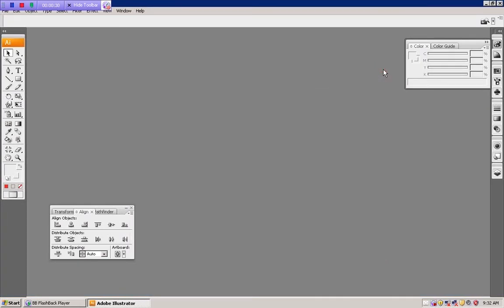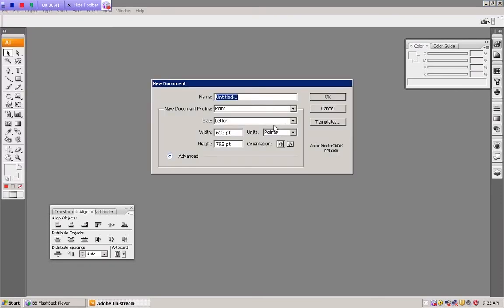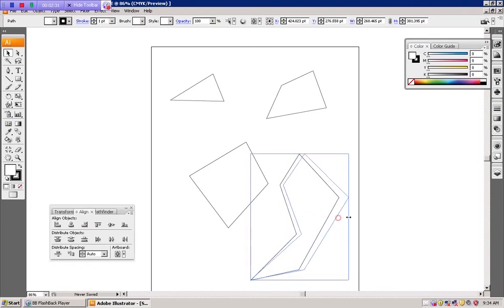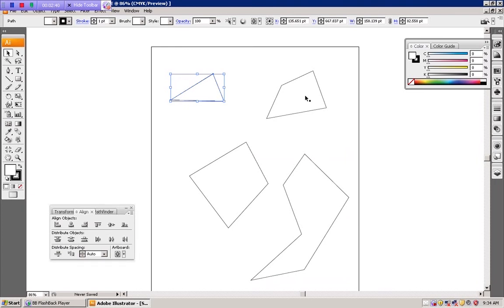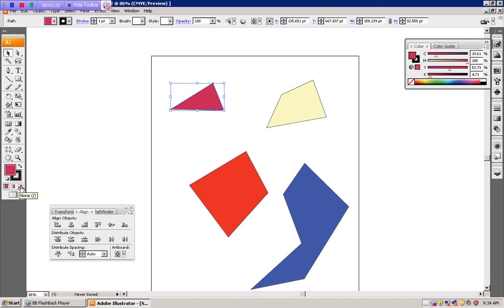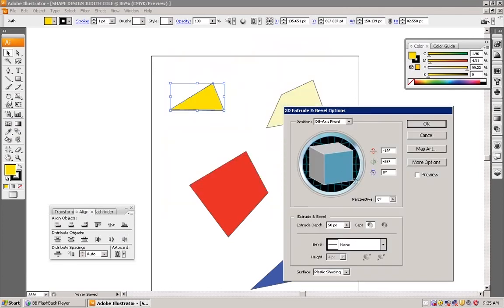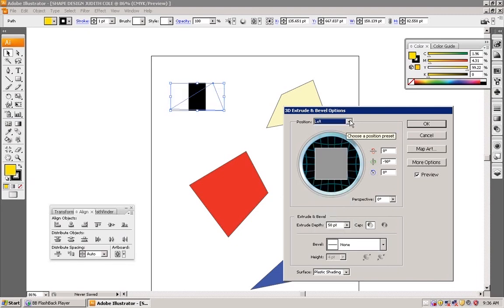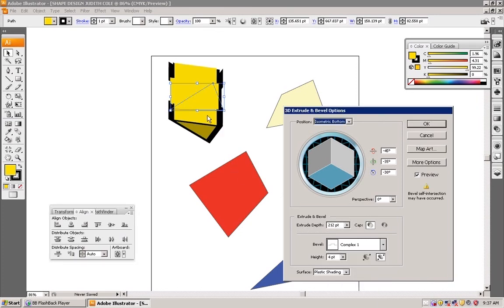ASSIGNMENT #5 DESIGNING IN ILLUSTRATOR AND PHOTOSHOP1.avi